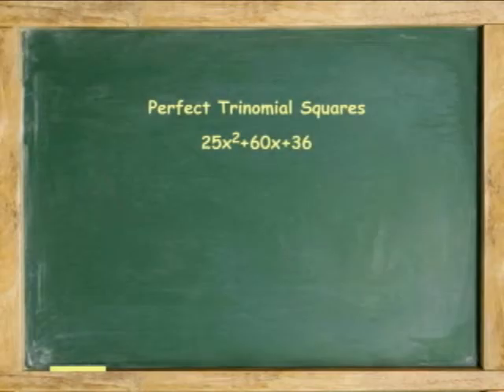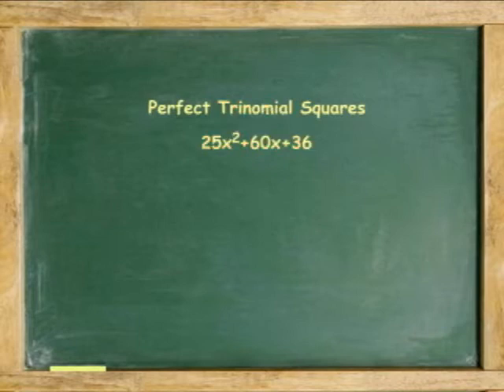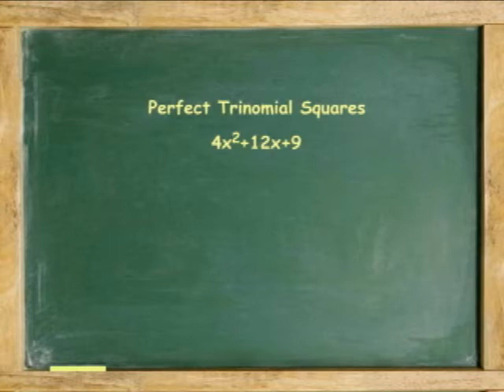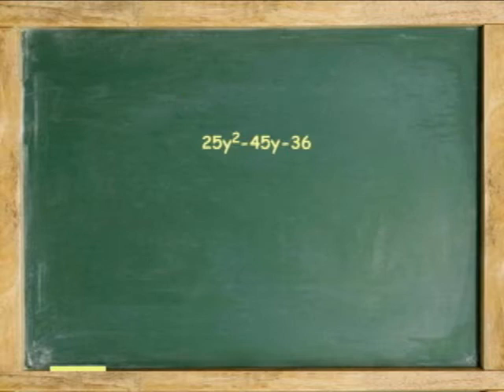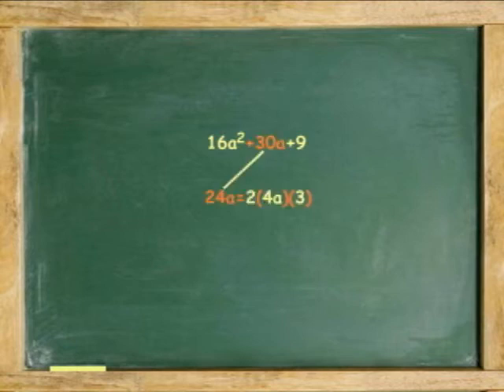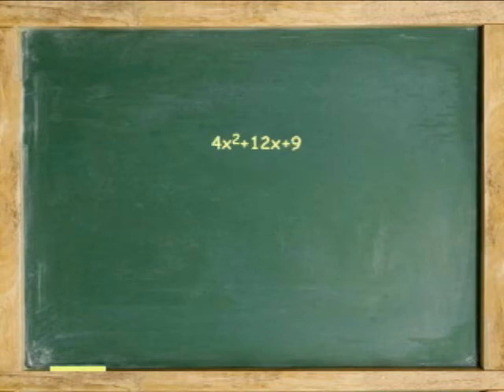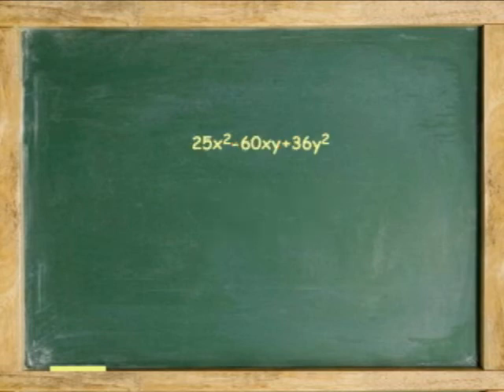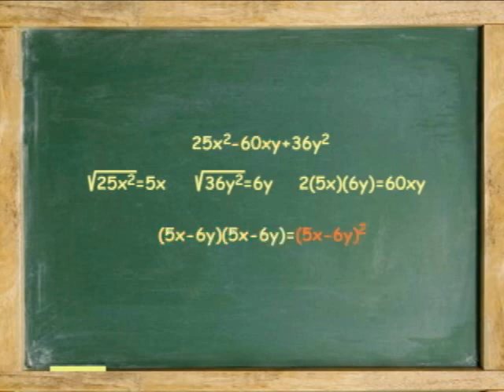Perfect Trinomial Squares by algebrafree.com alge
TeacherTube User: Evodio

Completely free algebra one course in animated video Watch all units and use textbook free of charge. Includes chapter reviews and tests. Shows how to identify a perfect trinomial square and how to factor it.